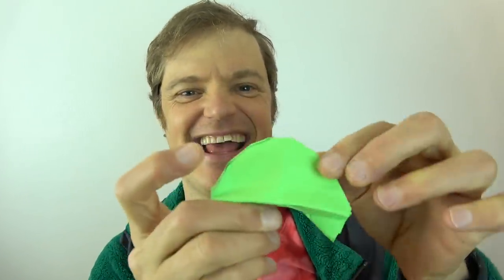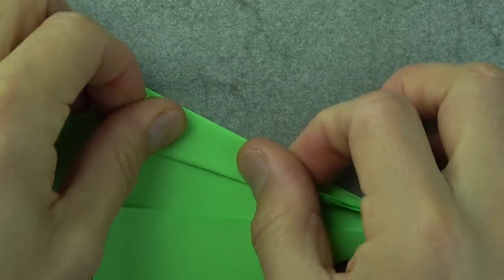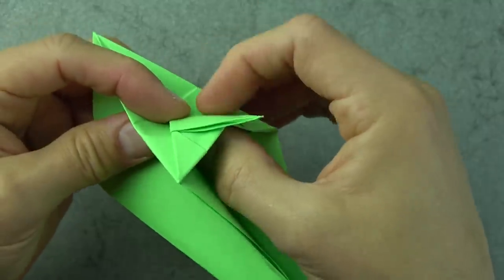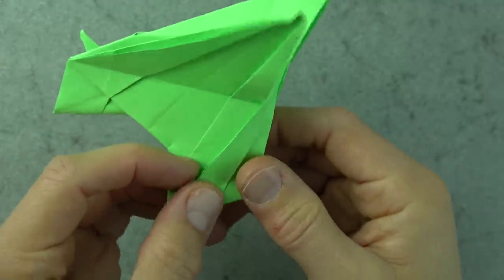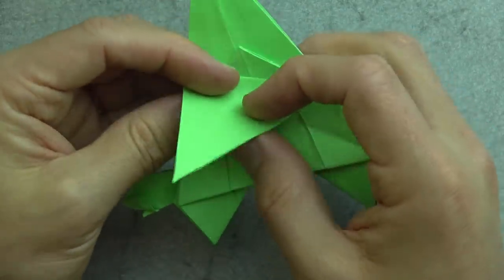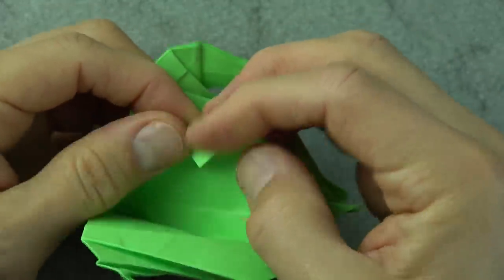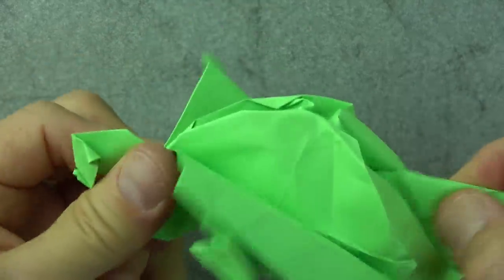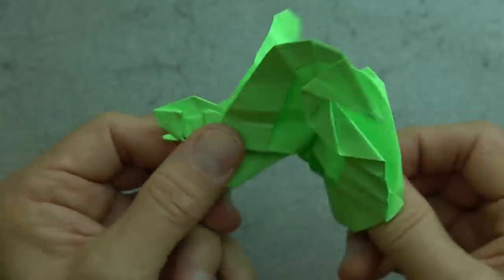Amazing Transforming Turtle! Pull-the-Tail Flapping Tortoise!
[ Intermediate Tutorial ] How to fold an origami tortoise turtle that flaps its wings when you pull its tail and it transforms: it can slide its legs, wings, head, tail and feet into its shell!  Note, it's harder to get the wings to flap the more times you insert the wings into the body. In fact if you want a really clean looking and better flapping model refrain from sticking all those things into the shell (esp. the wings), because packing it so much could cause internal combustion (aka tears and crumpled paper)!
I suggest using monotone paper (wyndstone marble or printer paper cut square) but you can also use kami (paper colored on one side white on the other).  If you do use kami the legs, lower side of the wings, and possibly the eyes will end up white and the rest of the model will be colored.  This flying turtle can also be a finger puppet!
5: Please tell your friends about my channel.